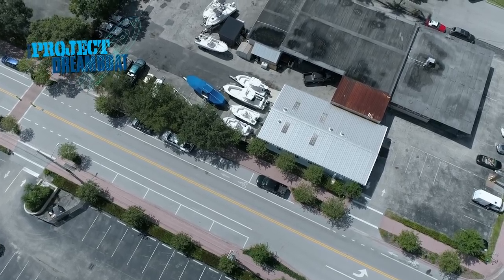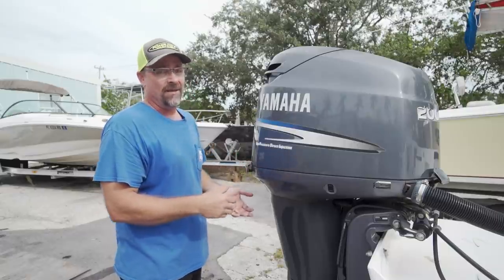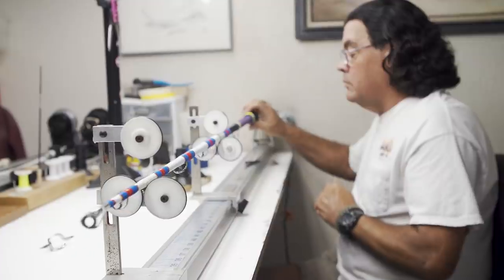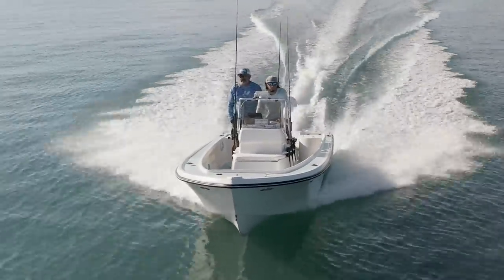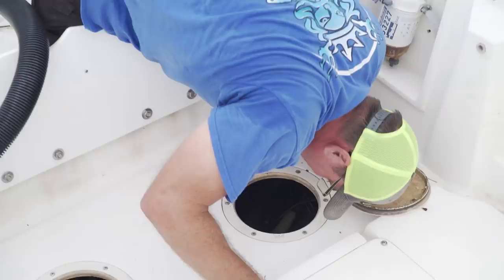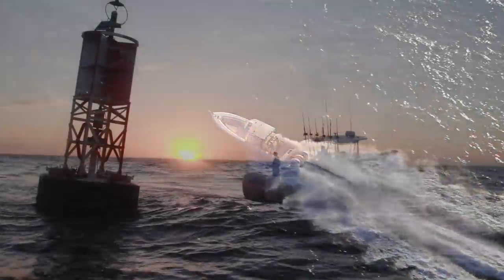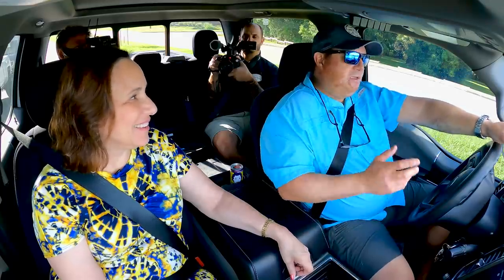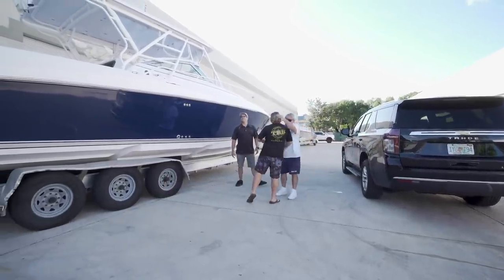Florida Sportsman Project Dreamboat - Redington Mako & Purchasing Your Own Dreamboat [2021]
Dave at Rocky Point Boat Worx takes on refreshing and updating a classic Mako, aiming for
quick flip profits. George LaBonte joins Brad Redington aboard his classic 17’ Mako. Then at
TRB, Dale and his wife visit Birdsall Marine to discuss console and top options for their Stamas
overhaul.